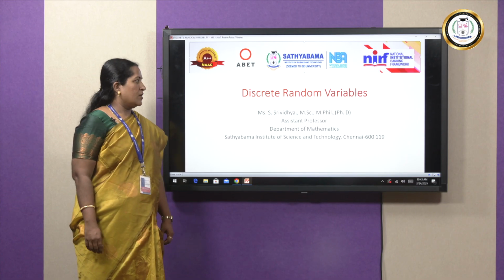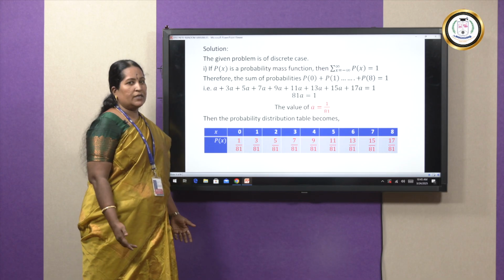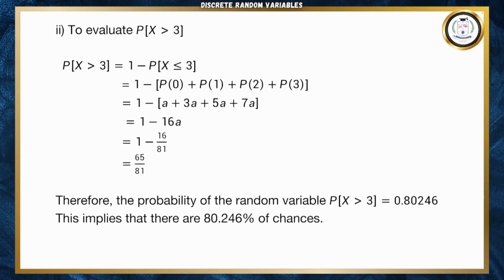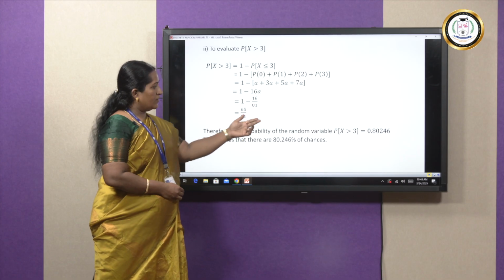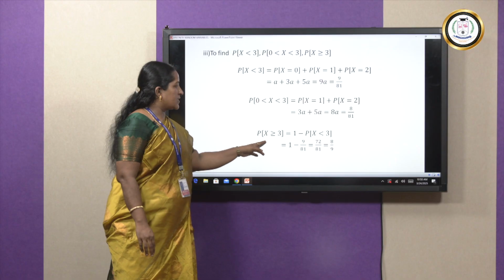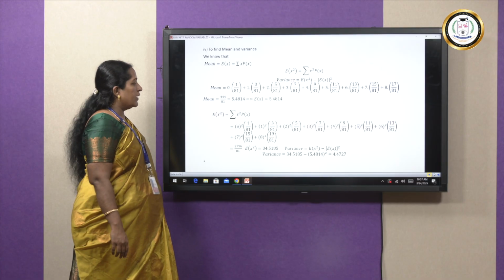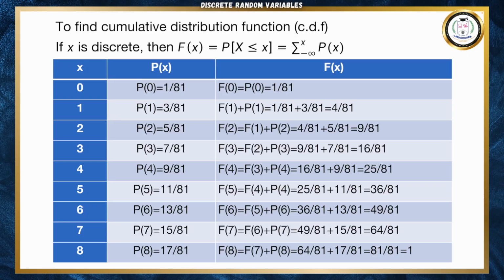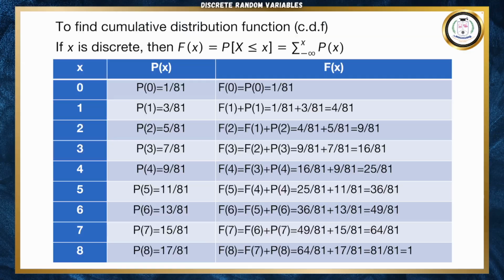Discrete Random variables - Ms S Srividhya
Welcome to this lecture on Discrete Random variables.  In this lecture we shall discuss about the following:

• What are discrete random variables?
• How to evaluate
i) the probability of a random variable X greater than 3. i.e.
ii) the probability of a random variable X less than 3. i.e
iii) the probability of a random variable between 0 and 3. i.e
iv) the probability of a random variable X greater than or equal to 3. i.e
v) To calculate mean, variance and cumulative distribution function (c.d.f)

Comprehend the probability mass function (PMF), which allocates probabilities to certain random variable values, in order to solve problems involving discrete random variables. Next, use the mean, variance, and standard deviation calculations, keeping in mind that these metrics reveal information about the central tendency and distribution of the variable.

Identify the Discrete Random Variable:

Determine the random variable and the possible values it can take.
Determine the Probability Mass Function (PMF):
The PMF Probability Mass Function denoted as P (X = x), gives the probability that the random variable X takes on a specific value x.
Calculate Mean (Expected Value):
The mean (μ) or expected value (E[X]) represents the average value of the random variable over many trials. Multiply each possible value of the random variable by its probability and then sum up those products.
Calculate Variance:
Variance (σ²) measures the spread or variability of the random variable around the mean.Summing the squared differences between each value and the mean, weighted by their probabilities.